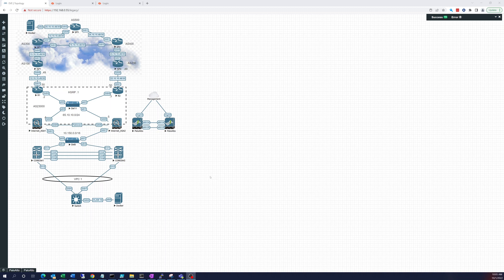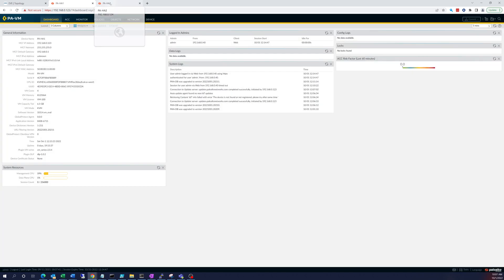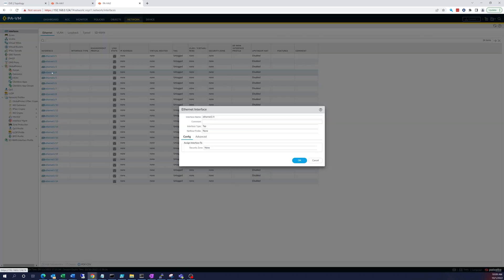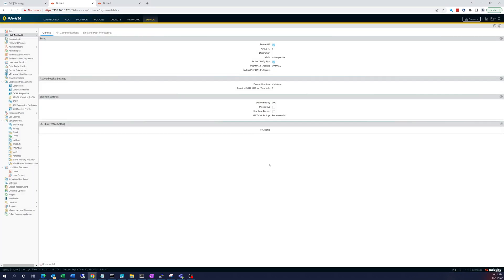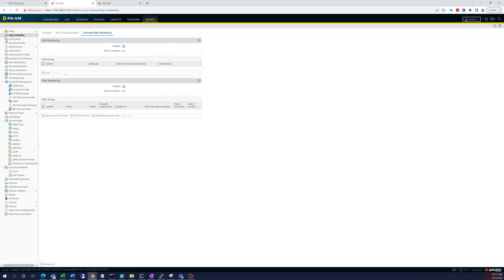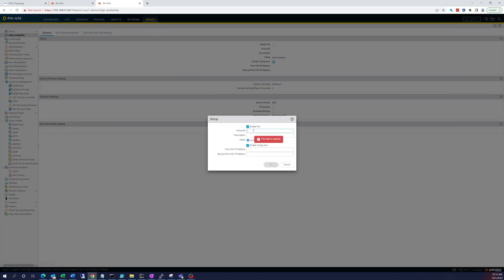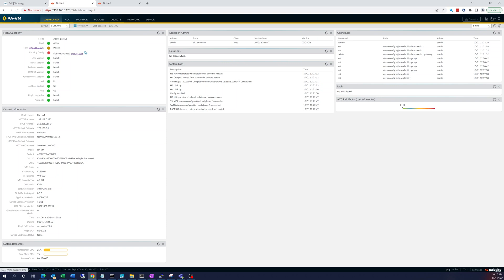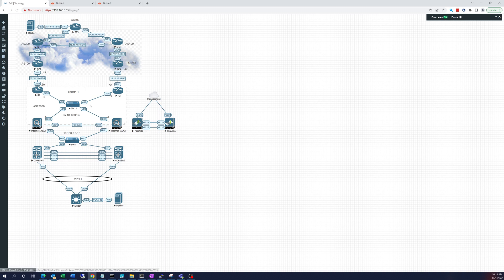Configuring Palo Alto HA using EVE-NG. Replacing Cisco ASA Firewalls Part 2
In Part 2 of this series, 2 Palo Alto firewalls are configured in Active-Passive HA.